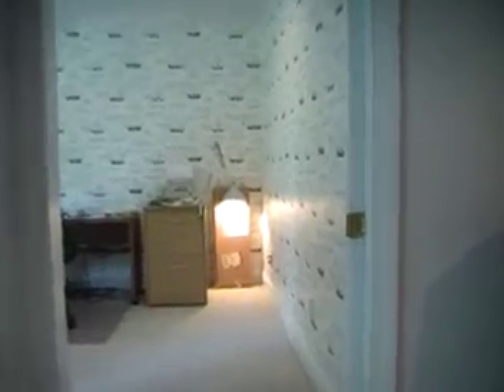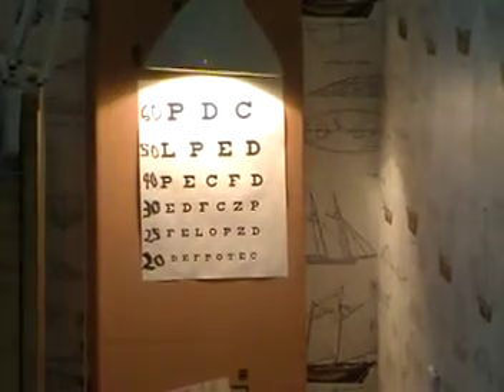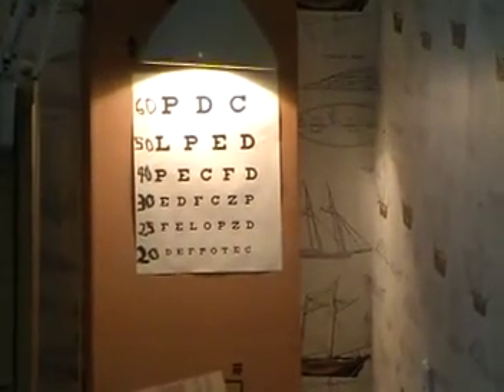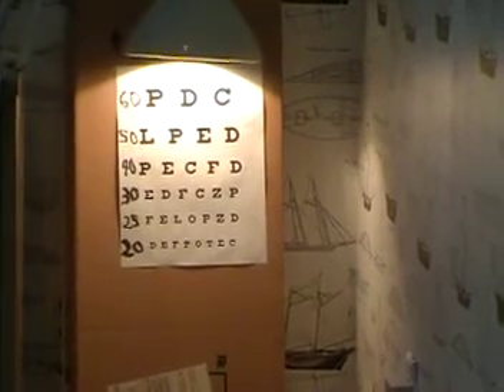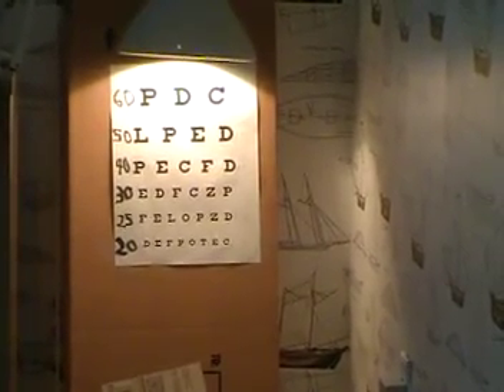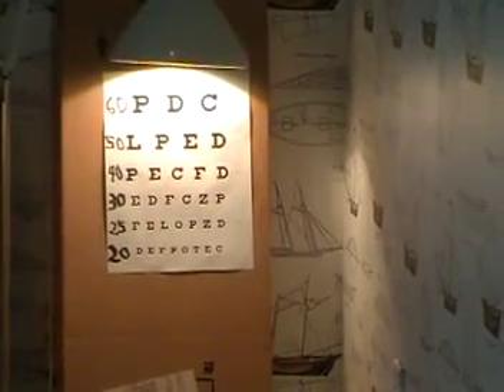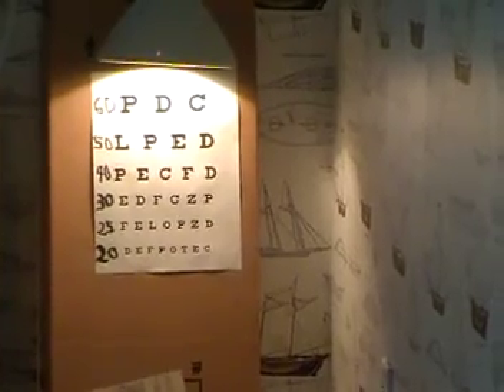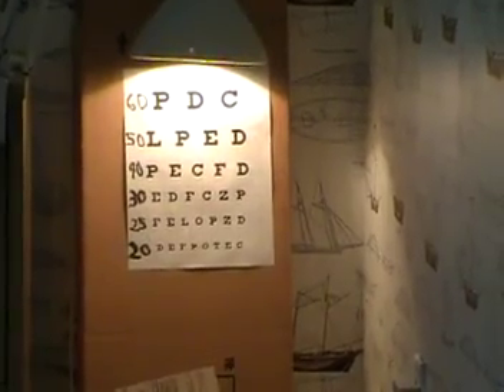The last "Diopter" -- Objective change 20/60 to 20/20.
Success depends critically on personal wisdom and judgment.  No OD is educated nor prepared to help you with prevention (when you are at -1.0 diopters and 20/60.)  This video is for the person who reads his own Snellen, and verifies his refractive status - with his own test lenses.  If he has the motivation - he can personally verify exceeding the 20/40 by a substantial amount, perhaps to 20/20.